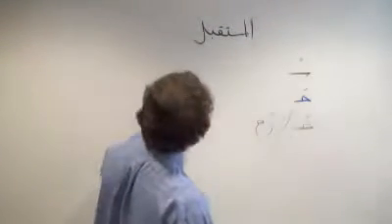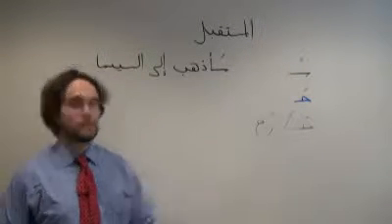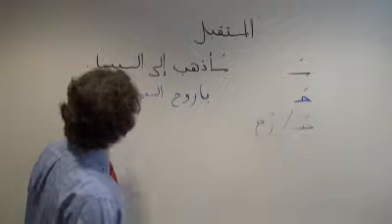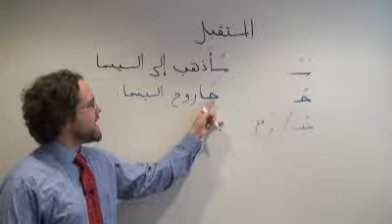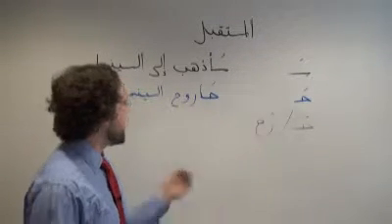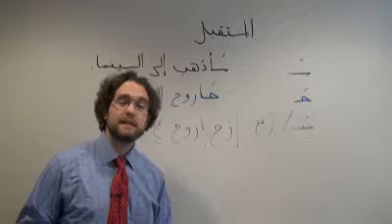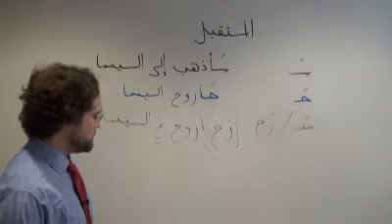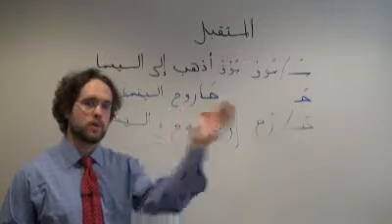arabic grmr future tense verb